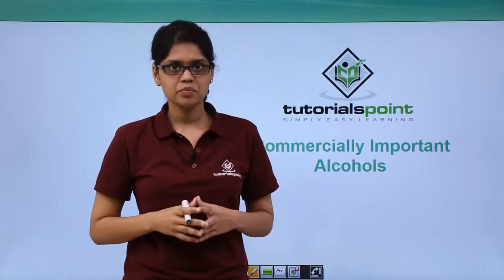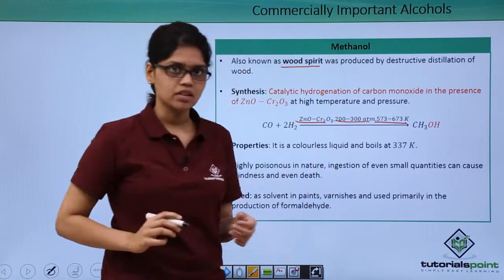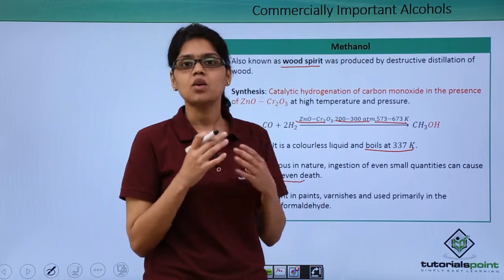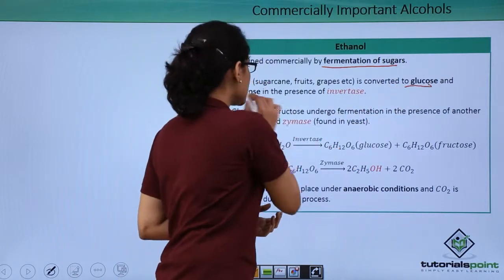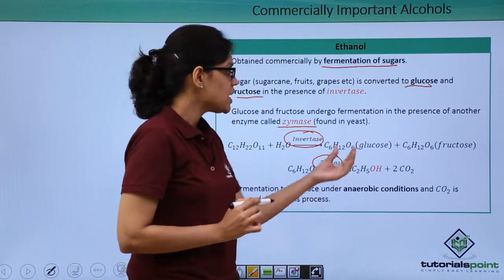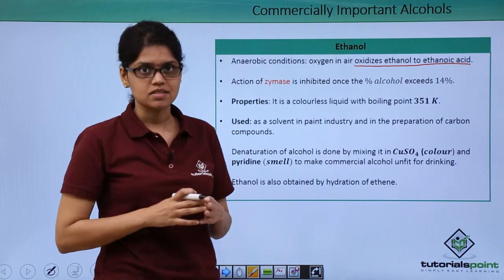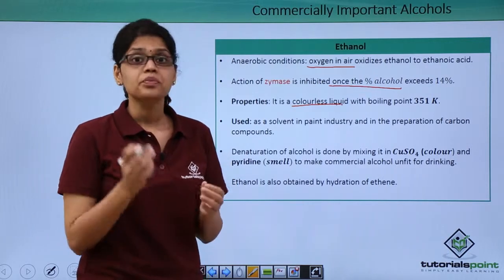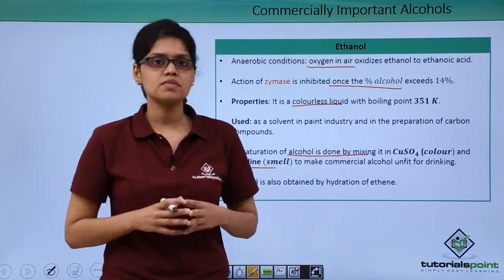Class 12th – Commercially Important Alcohols | Alcohols, Phenols and Ethers | Tutorials Point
Commercially Important Alcohols